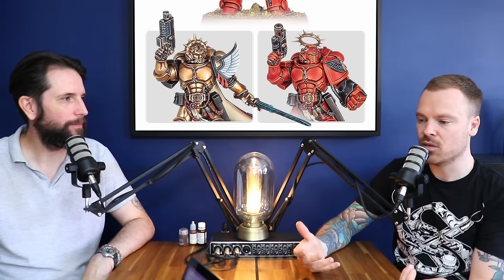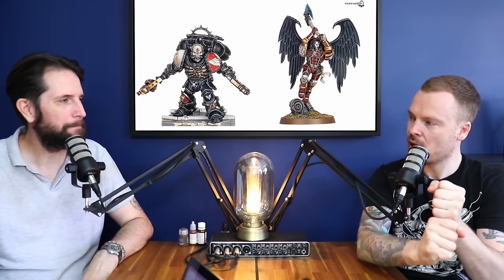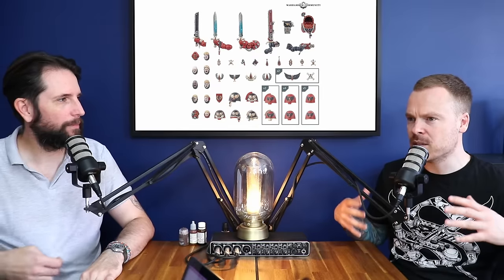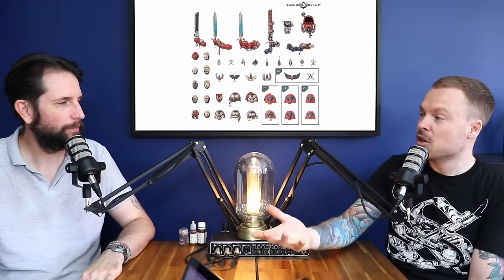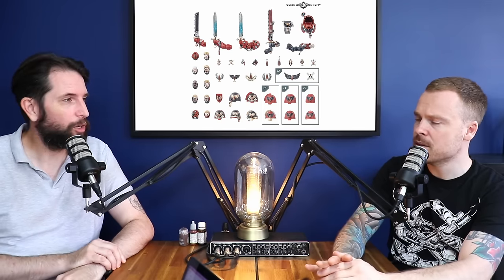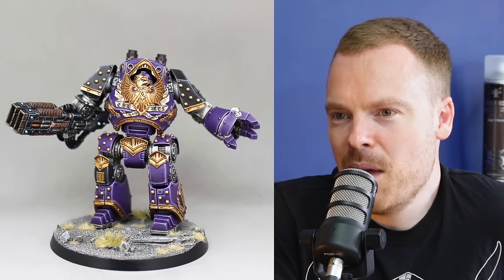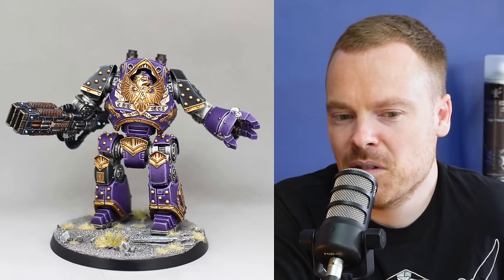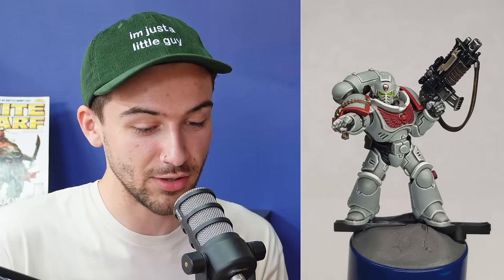9 Warhammer paints we could NEVER replace!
We're of course all obsessed with paints in the hobby, but there are some that are so unique that we could never replace them! In this episode, we each share some of our favourite paints that you may not have tried, and how you can use them to improve your miniatures!

Also in this episode, we discuss the amazing new Blood Angels reveals, review the submissions for July's monthly painting challenge, answer our question of the week and of course share our Hobby Hack!

0:00:00 Trailer
0:01:17 James is back!
0:04:43 Blood Angels reveals
0:14:39 HUGE ANNOUNCEMENT
0:16:47 Paints we can’t live without!
0:20:02 Unique metallics
0:25:58 Rust effects
0:28:37 Better glazing
0:34:02 More metallics
0:36:38 Blood effects
0:40:47 The best varnish?
0:43:43 Spray cans
0:48:09 Airbrush primer (that works!)
0:51:04 Texture paint
0:56:43
0:59:58 QOTW: Painting for speed
1:04:23 Hobby Hacks